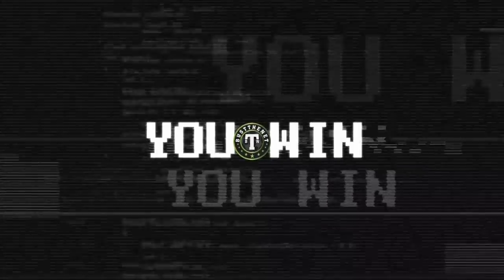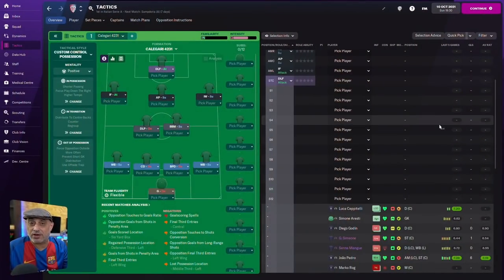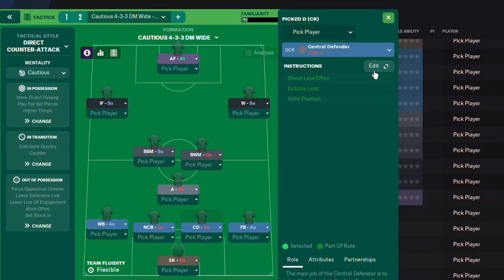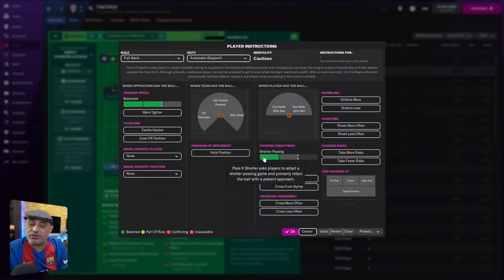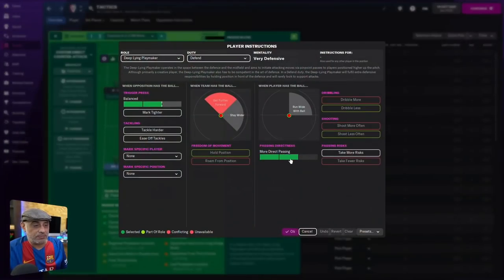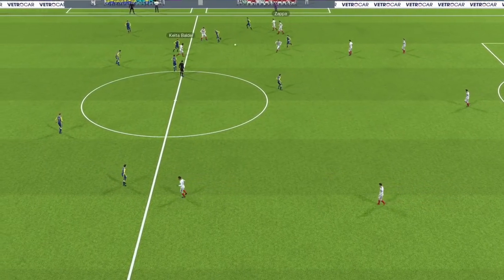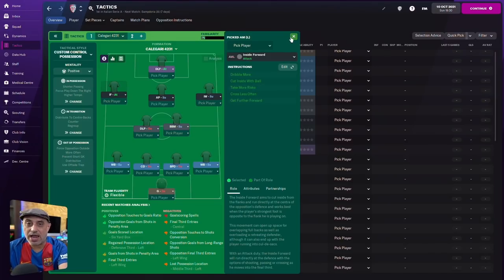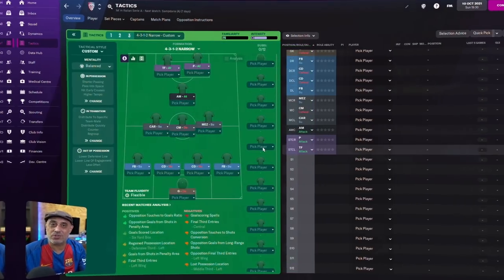How to get CREATIVE with PASSING FM22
Stop hoofing the ball, looking to create a great low block system, or maybe you just want something a bit more special. I show you how to get more creative with passing using options in the game.